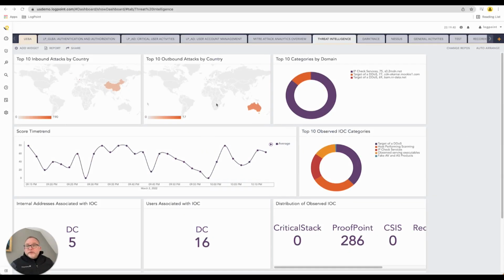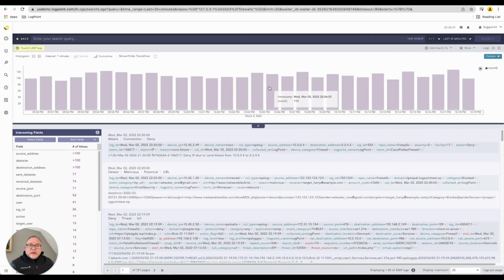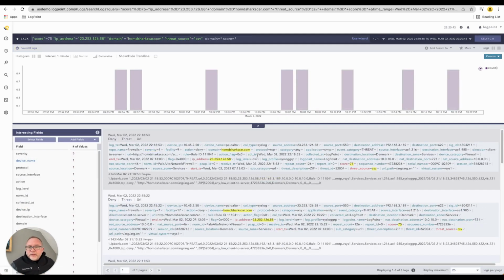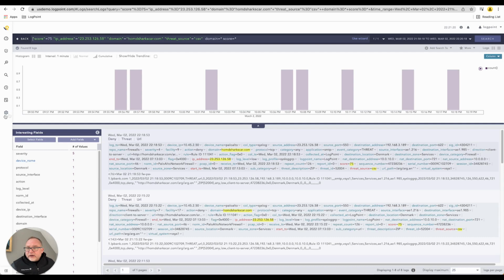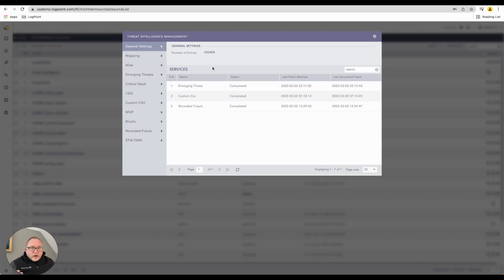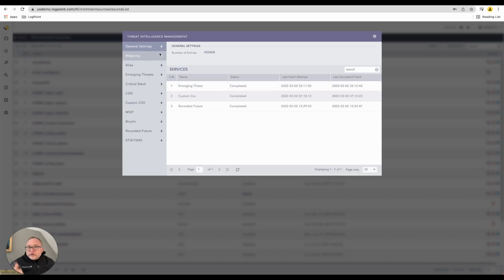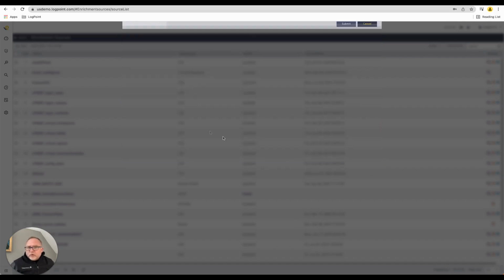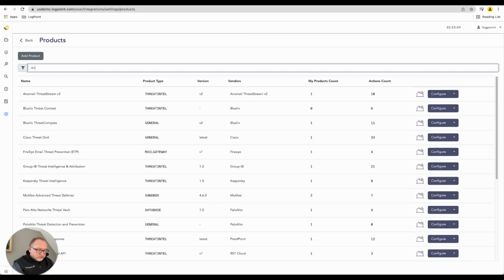An intro to Logpoint threat intelligence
Our senior presales engineer Jason walks through how to manage threat intelligence in Logpoint, including the supported sources and how to add new threat intelligence.

TIMESTAMPS
0:00 Using search queries to leverage data
1:46 How to use threat intelligence in Logpoint
3:04 Using SOAR and threat intelligence